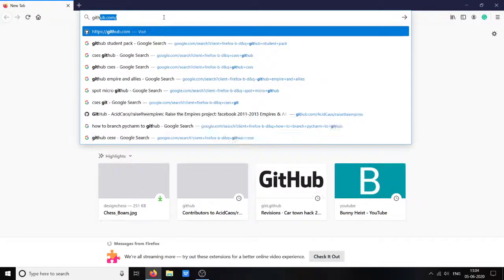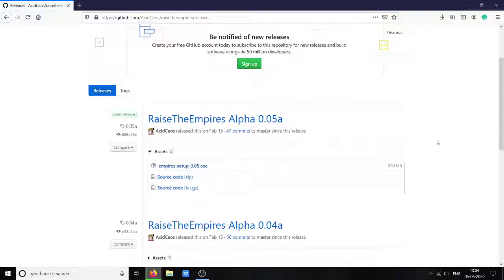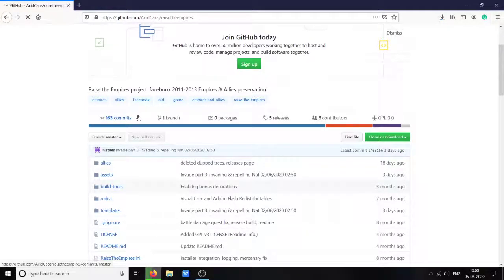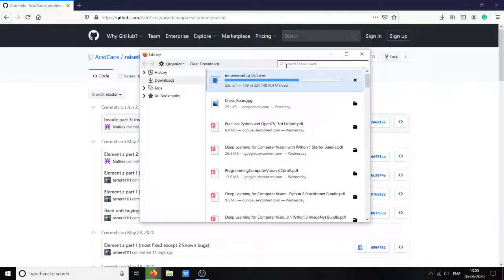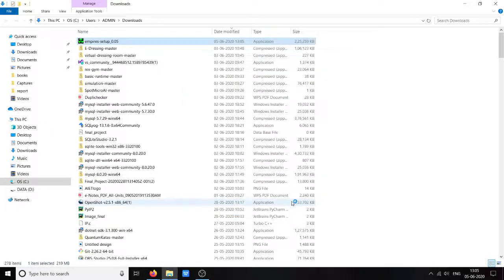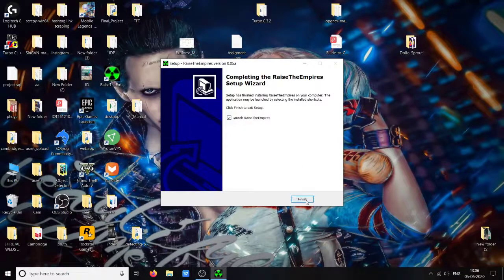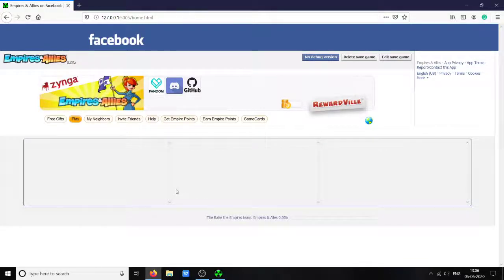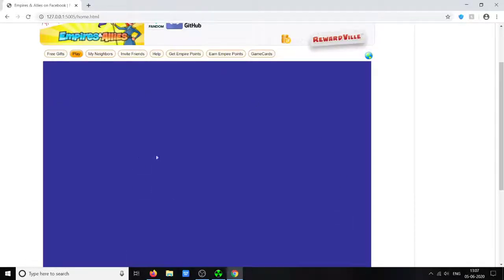Old fb empire and allies in 2020! How to install and play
Tutorial on how to play old empire and allies in 2020